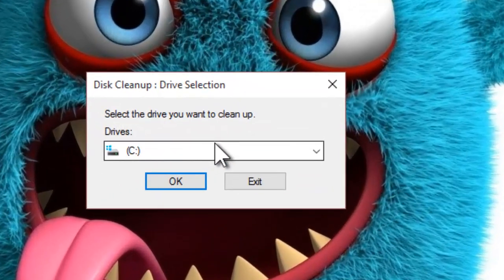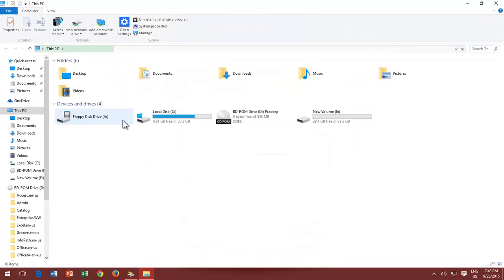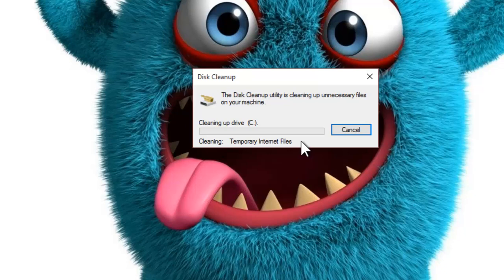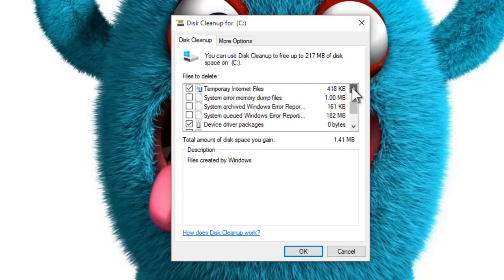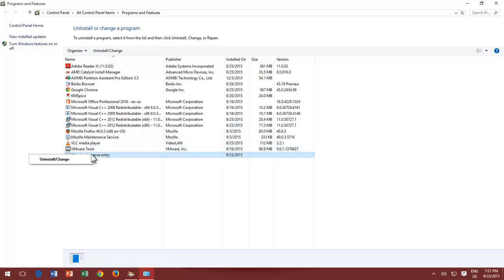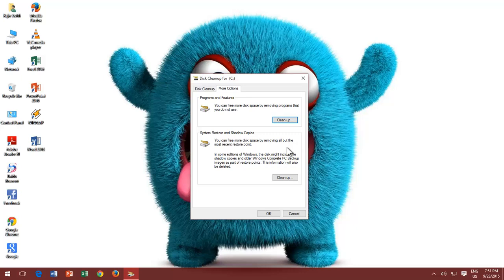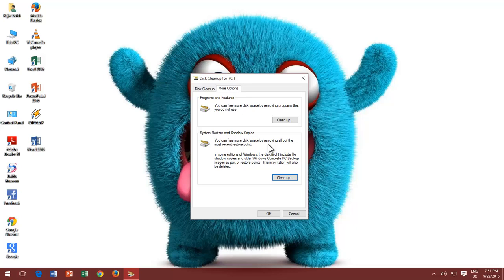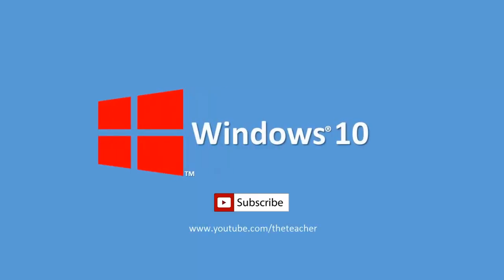How to Use Disk Cleanup in Windows To Remove Junk / Temporary Files in Windows 10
Disk Cleanup is an inbuilt Windows System Utility that we can use to remove temporary files from your system. Disk Cleanup can help you to clean unnecessary files from your hard disk drive. We mostly run Disk Cleanup on the partition where your Windows is installed, because most of the installed programs by default store there temporary files to the same partition unless any special modification is made.

You can also uninstall any unused application and can also delete old System Restoration points, right from Disk Cleanup Utility.

👧 Narrated By:
Emma (TTS)